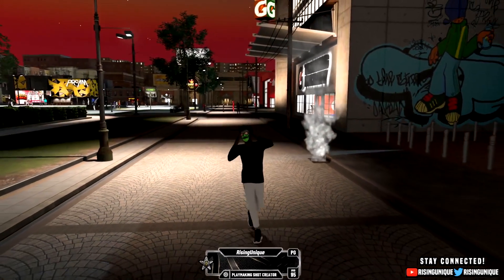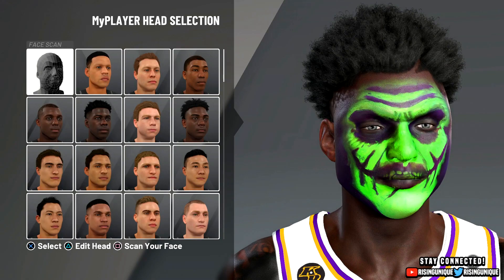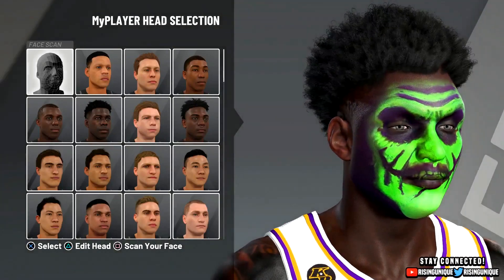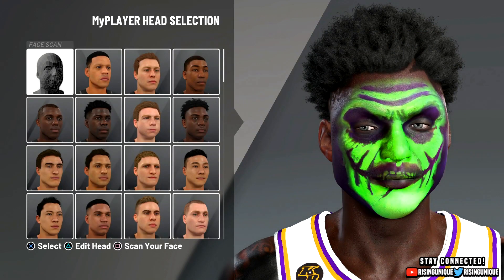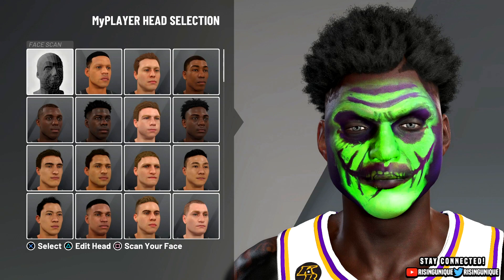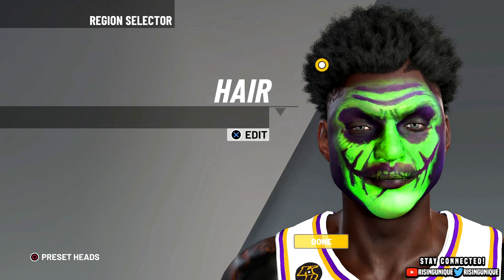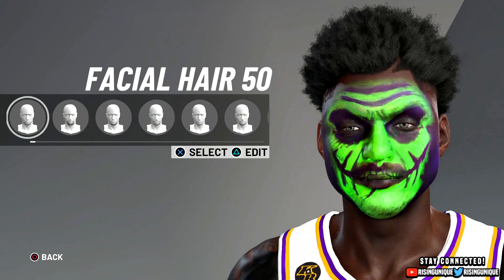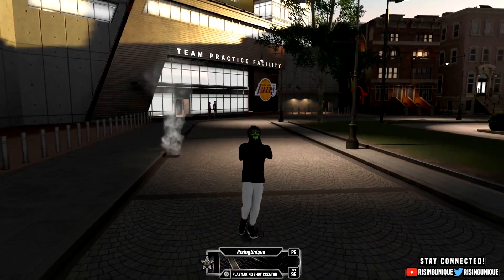*NEW* RARE DEMON GOLEM FACESCAN! HOW TO GET THE RAREST FACESCAN IN NBA 2K20! LOOK LIKE A GOAT NOW!!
Add me on Snap: Hwentworth3

Follow my girls Insta: Gelica4321

Hello, make sure yall subscribe and like the video yall, I appreciate all the support, Like, Subscribe, and Turn on them Notifications to be aware when I stream or Upload, Thanks Have a great day everyone!